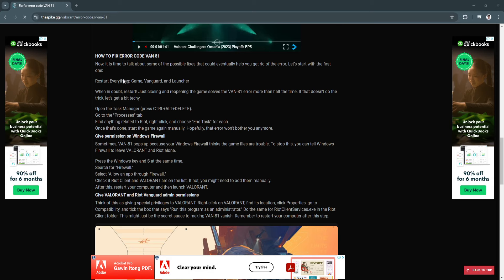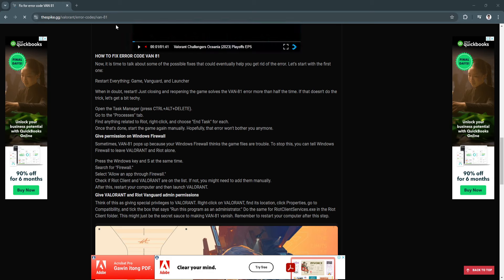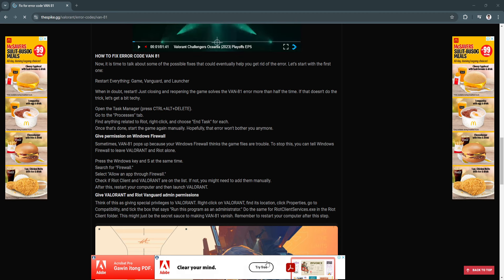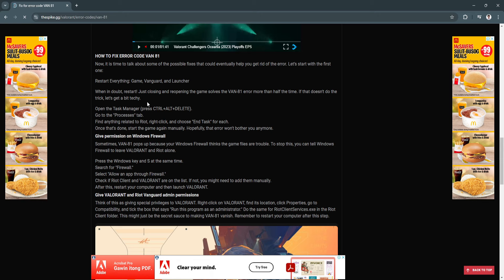How to Fix Valorant Error Code VAN -79